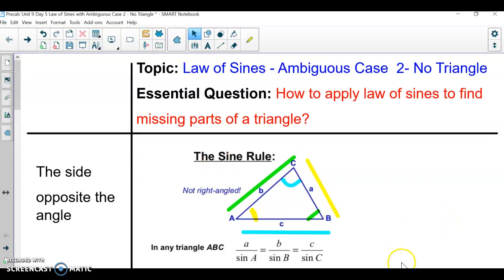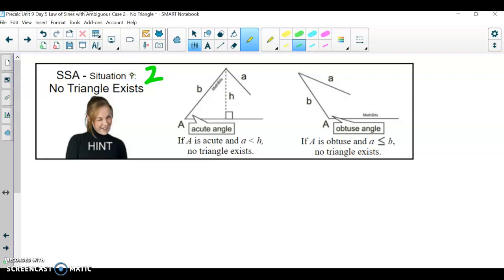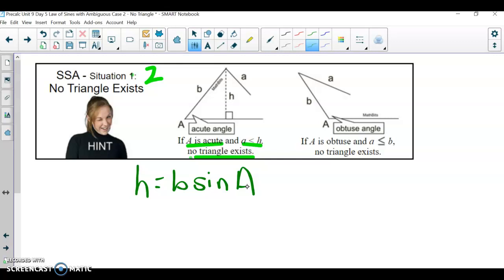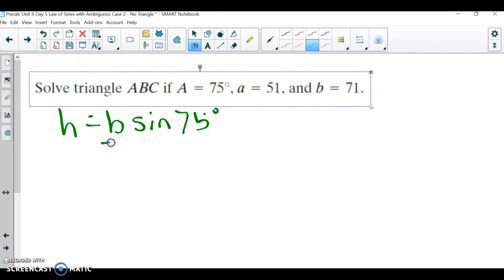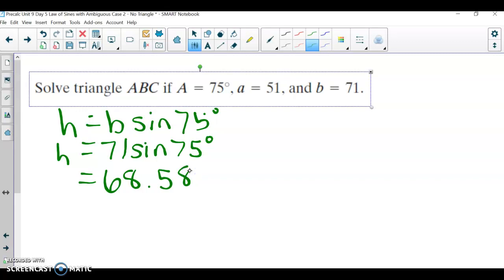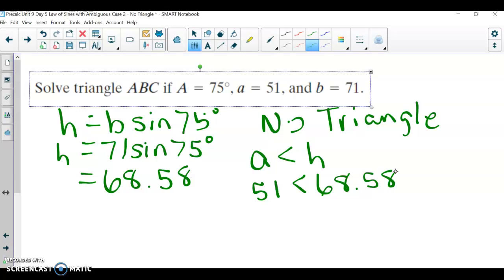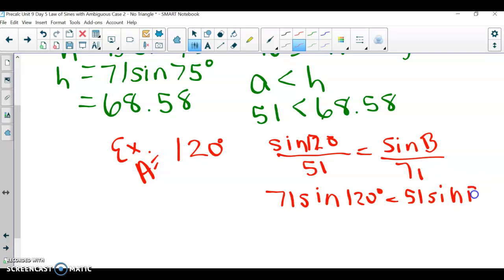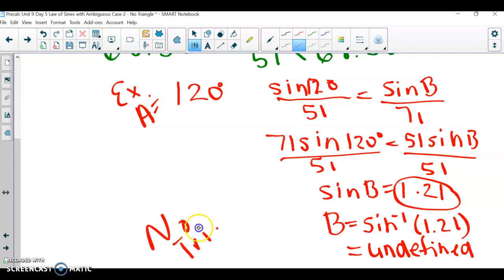Precalc Unit 9: Day 5